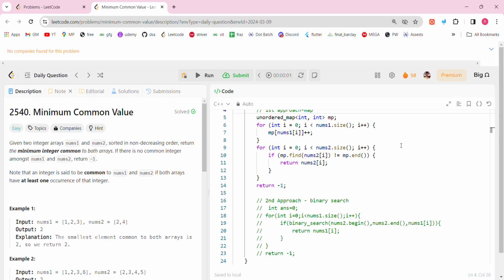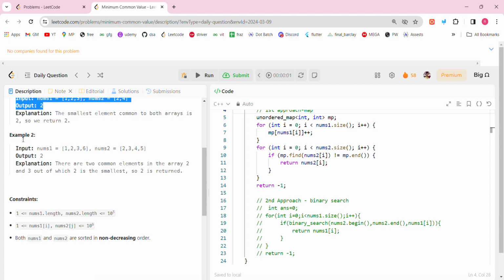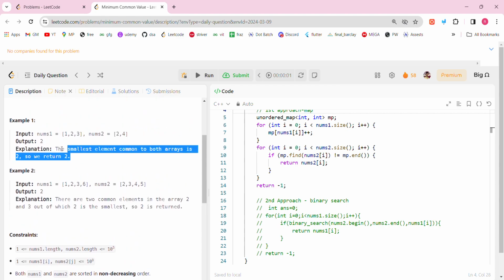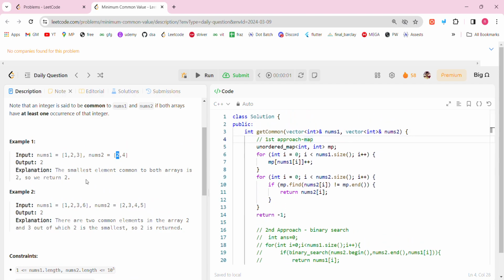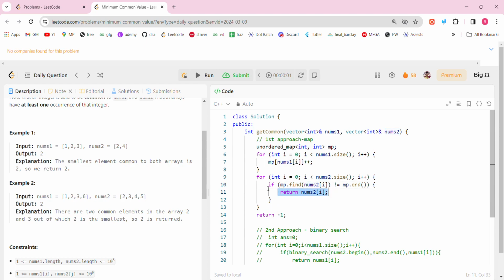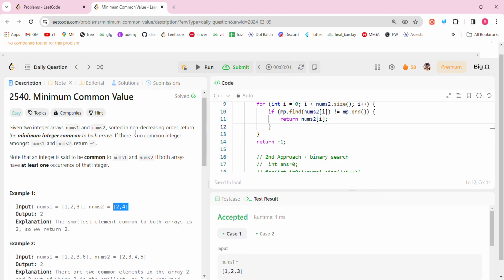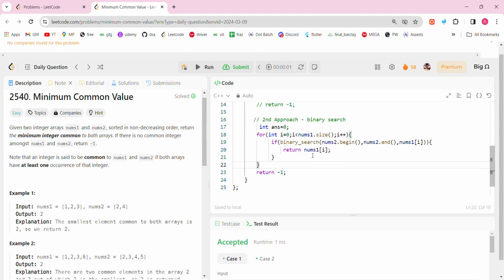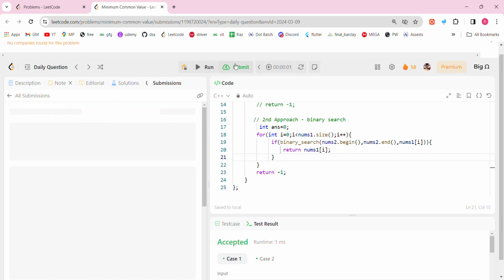Minimum Common Value || Leetcode || 2 pointer || for loop || map || binary Search || Daily Leetcode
Minimum Common Value || Leetcode || 2 pointer || for loop || map || binary Search || Daily Leetcode || time and space all || easy daily problem || simple